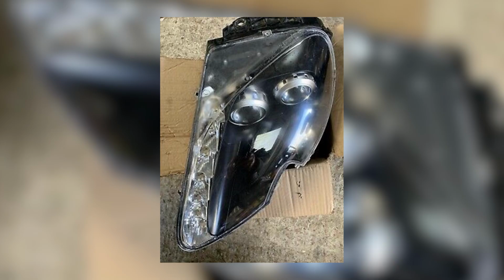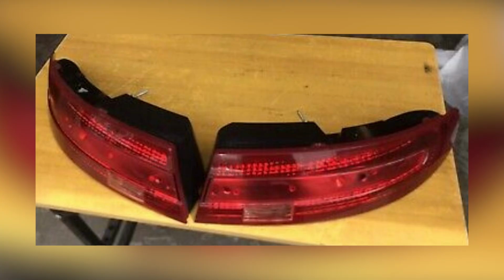Aston LED lamp out?? LED repair Forum Chat #81